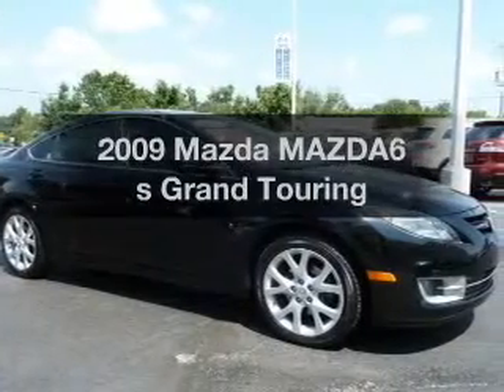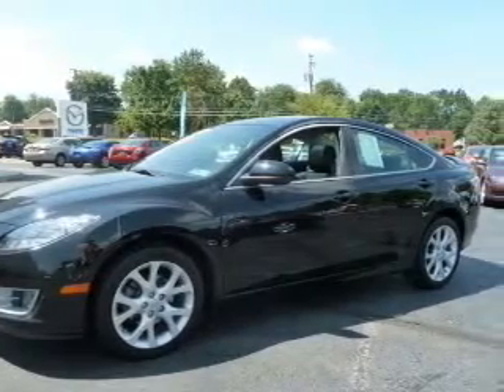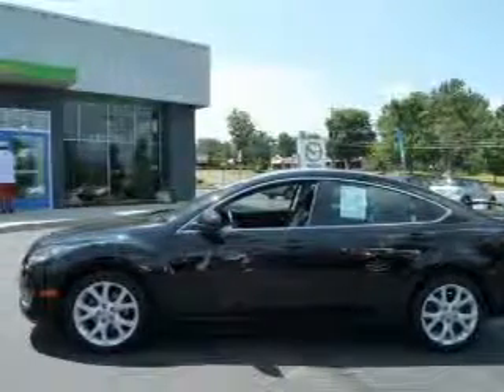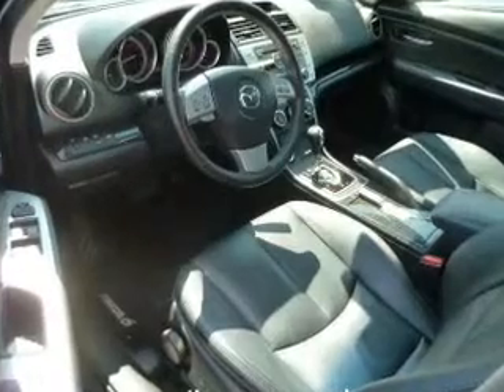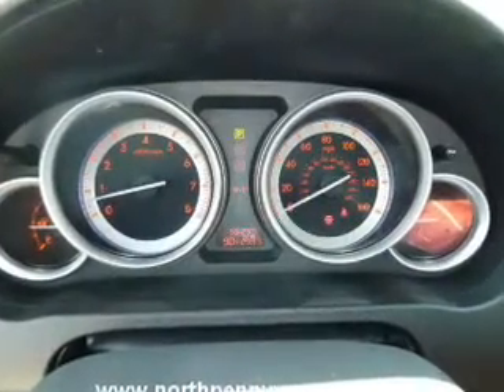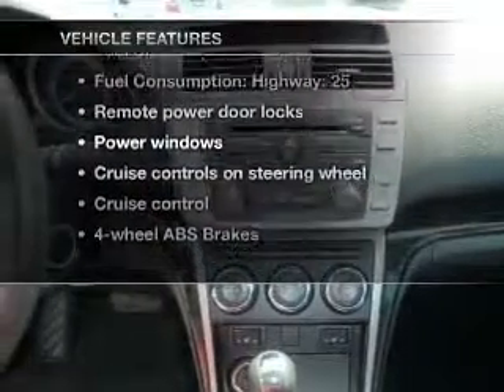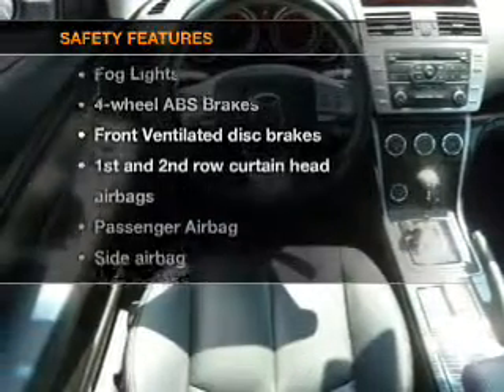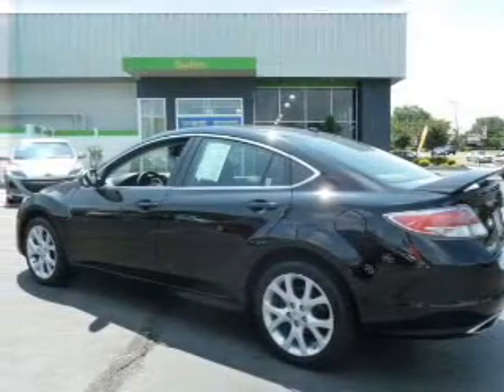2009 Mazda MAZDA6 - Colmar PA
Year: 2009
Make: Mazda
Model: MAZDA6
Trim: s Grand Touring
Engine: 3.7 liter 6 cylinder 24 valve
Transmission: 6-Speed Automatic
Color: Ebony Black
Mileage: 56297
Address:
165-181 Bethlehem Pike